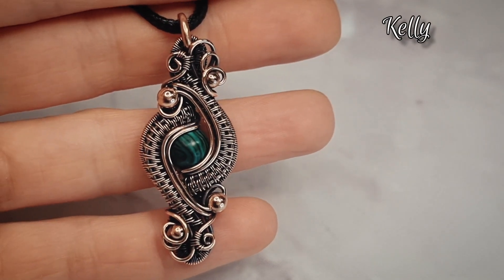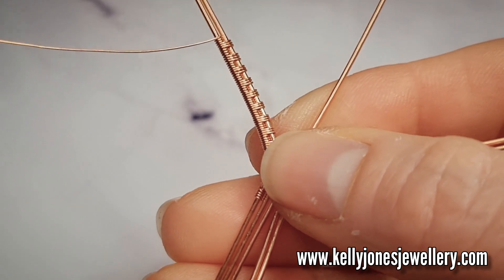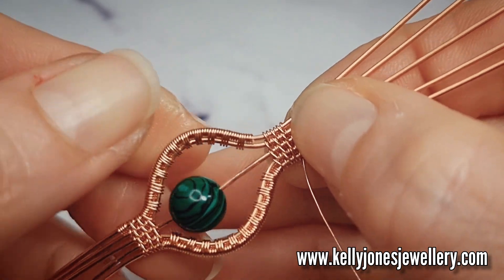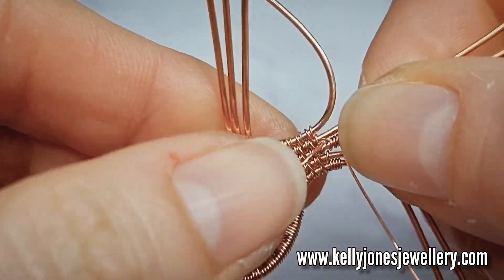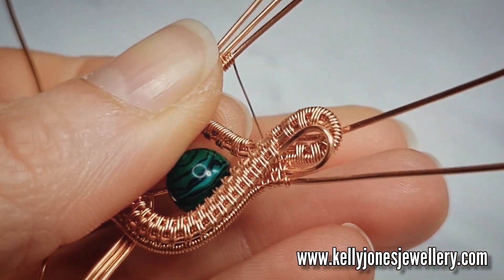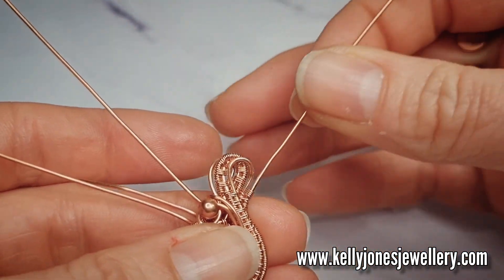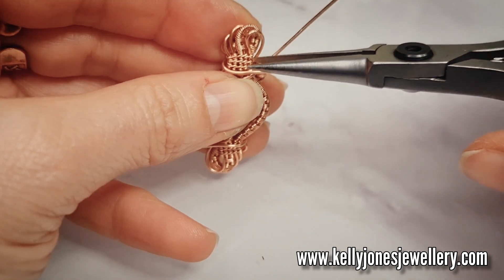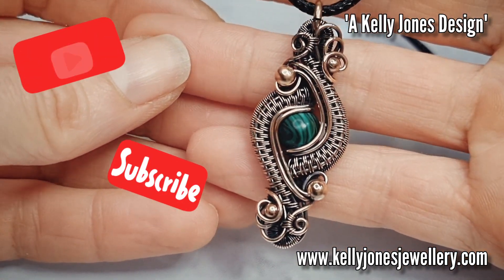Wire Wrap Bead Pendant tutorial.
• 0.8mm wire (20g), 5 x 11" (28cm)
• 0.315mm weaving wire (28g) 300cm (I wind mine onto a bobbin, but you can cut lengths as you go if you prefer)
• Beads, 2 x 3mm, 2 x 4mm, 1 x 8mm
• Jump ring, 8mm outside measurement (or whatever size you have handy)

Musician: LiQWYD